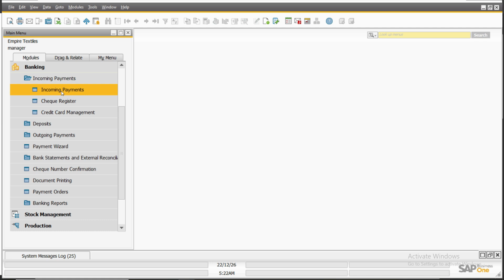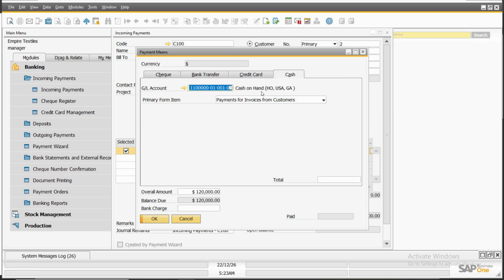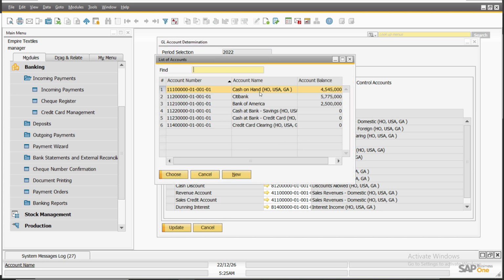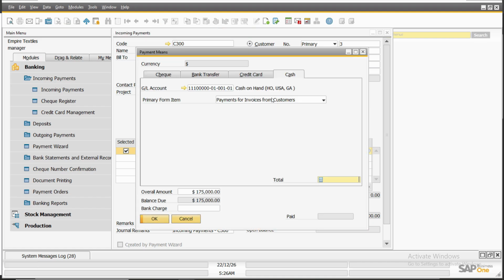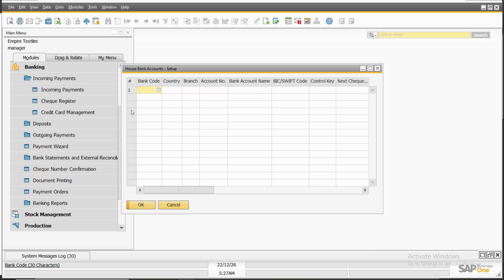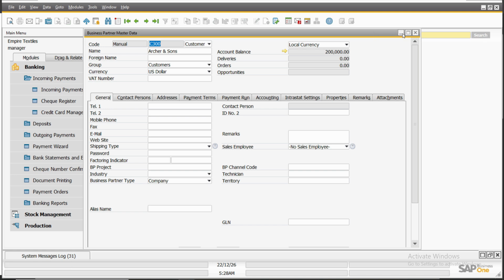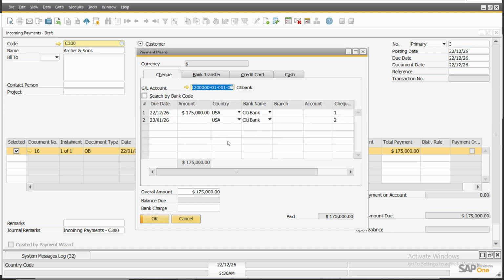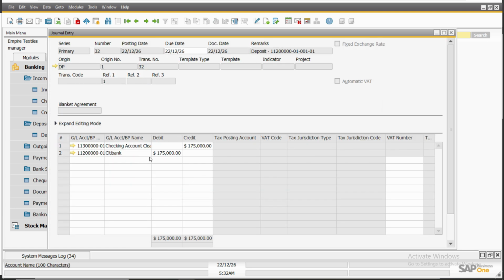Receiving Payments in Cash and Bank from Customers in SAP Business One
Learn how to receive payments in cash and bank from customers in SAP Business One step by step. This tutorial covers incoming payments and customer account management.

• Receive customer payments SAP
• Cash and bank receipt SAP
• SAP incoming payment tutorial
• SAP accounts receivable process
• SAP payment entry guide
• SAP customer transactions tutorial
• SAP finance workflow